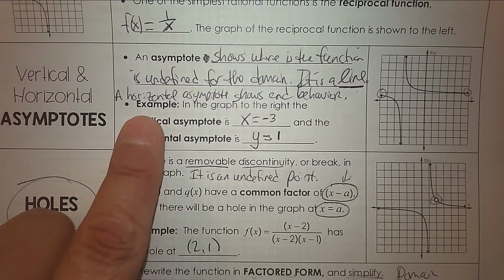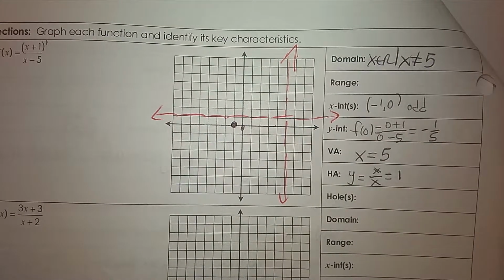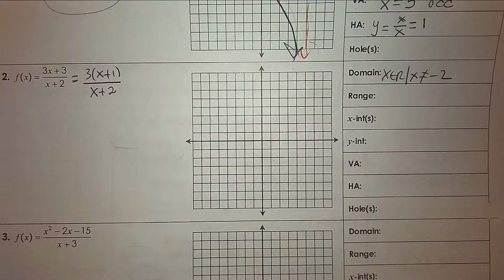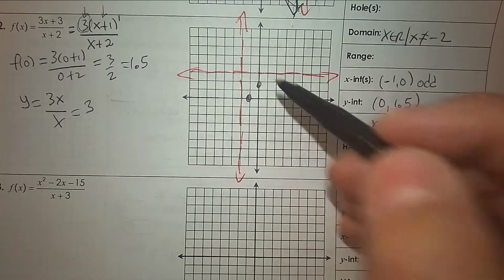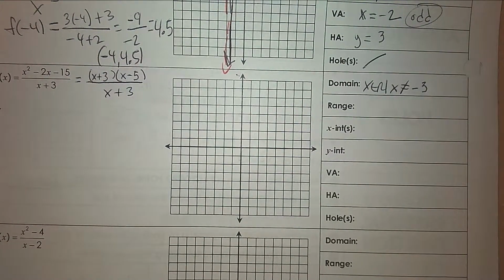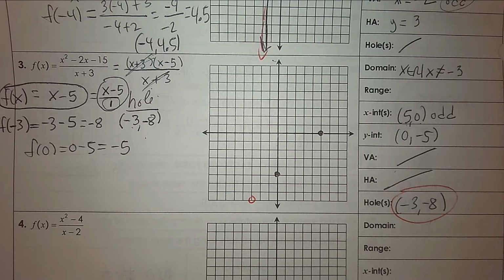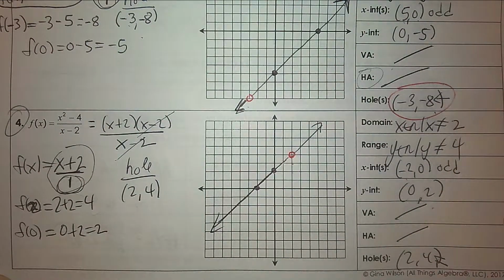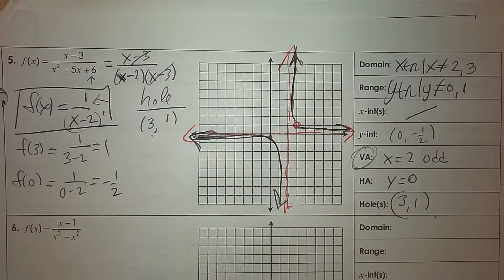Rational Functions Lesson Questions 1-5